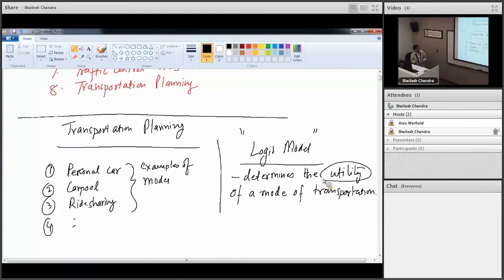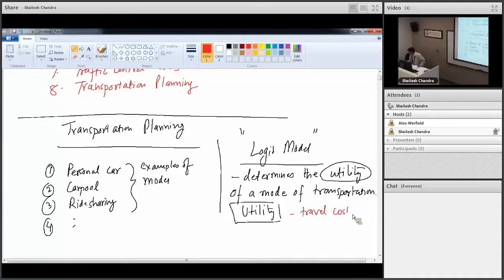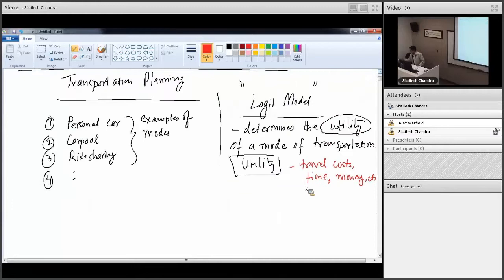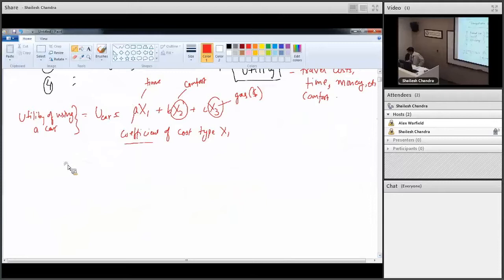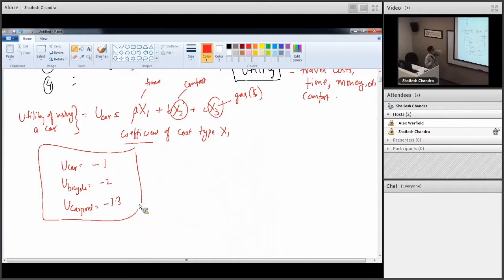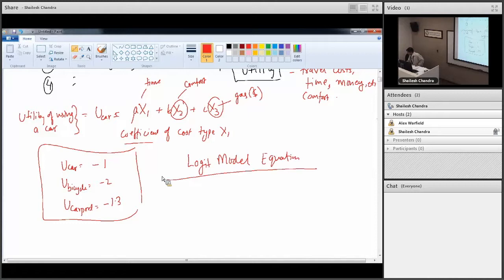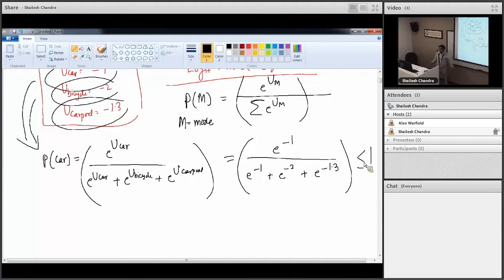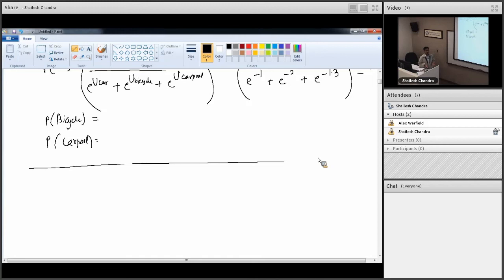Transportation and Environmental Engineering Jeremy Redman